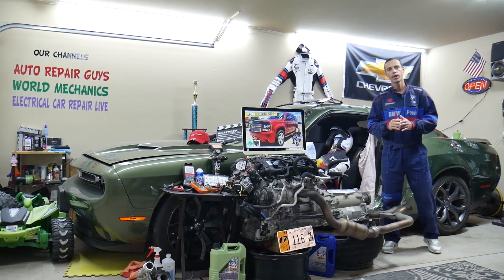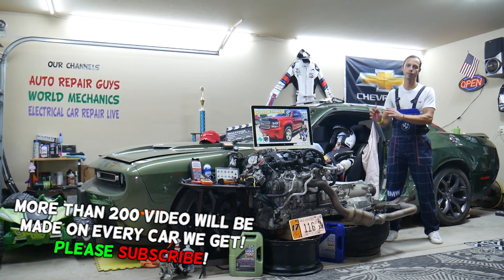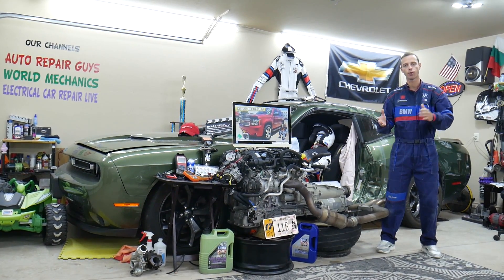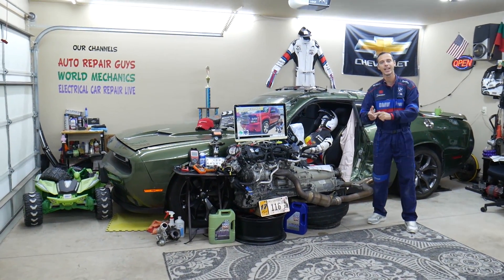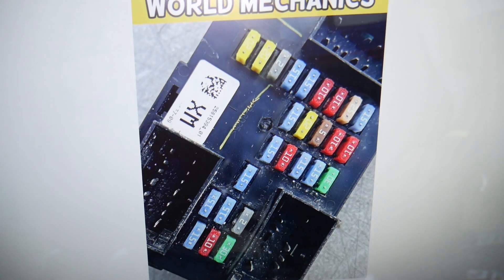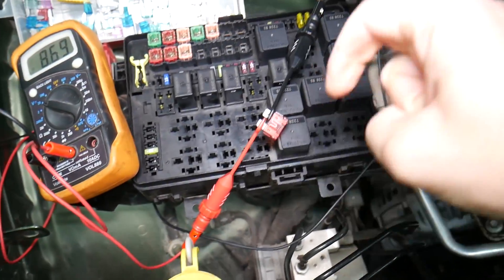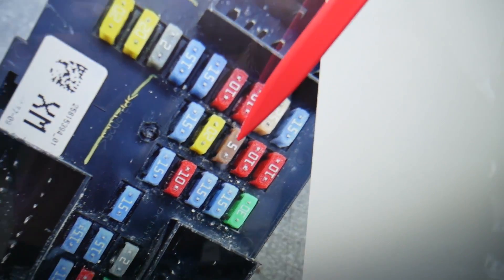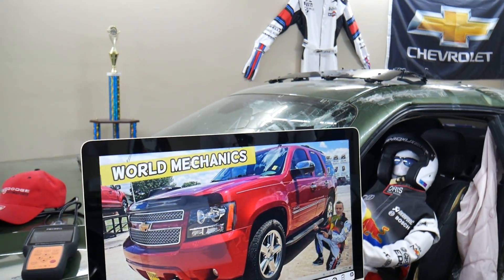CHEVROLET TAHOE SUBURBAN DVD FUSE ENTERTAINMENT SYSTEM FUSE 2006 2007 2008 2009 2010 2011 2012 2013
CHEVROLET TAHOE SUBURBAN DVD FUSE ENTERTAINMENT SYSTEM FUSE 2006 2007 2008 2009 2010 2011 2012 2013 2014

If you have Chevrolet Tahoe / Chevy Suburban and you want to see where the DVD fuse, entertainment system fuse is located on Chevrolet Tahoe / Chevy Suburban in this video we will explain that. If the DVD does not work check this fuse first. Chevrolet Tahoe and Chevrolet Suburban are built on the same platform so many things will work the same way or really close. We demonstrated where the DVD fuse, entertainment system fuse is located on 2010 Chevrolet Tahoe but the video may be helpful on:
2006 Chevrolet Tahoe / Chevy Suburban DVD fuse, entertainment system fuse location replacement
2007 Chevrolet Tahoe / Chevy Suburban DVD fuse, entertainment system fuse location replacement
2008 Chevrolet Tahoe / Chevy Suburban DVD fuse, entertainment system fuse location replacement
2009 Chevrolet Tahoe / Chevy Suburban DVD fuse, entertainment system fuse location replacement
2010 Chevrolet Tahoe / Chevy Suburban DVD fuse, entertainment system fuse location replacement
2011 Chevrolet Tahoe / Chevy Suburban DVD fuse, entertainment system fuse location replacement
2012 Chevrolet Tahoe / Chevy Suburban DVD fuse, entertainment system fuse location replacement
2013 Chevrolet Tahoe / Chevy Suburban DVD fuse, entertainment system fuse location replacement
2014 Chevrolet Tahoe / Chevy Suburban DVD fuse, entertainment system fuse location replacement

•Cameras
Panasonic Lumix FZ300

•Tripod
Polaroid 72-inch

•Microphone
Polaroid Pro Video Condenser

•Light
NEEWER 160 LED CN-160 Dimmable

•Camera
Sony HD Video Recording HDRCX405